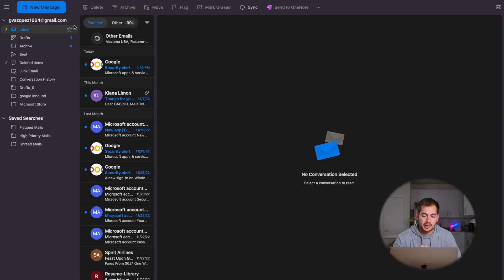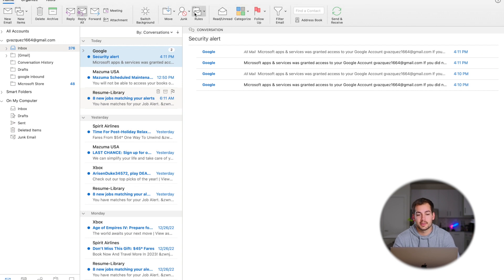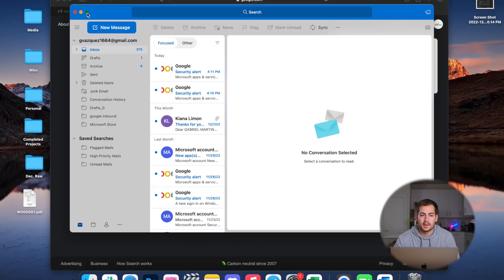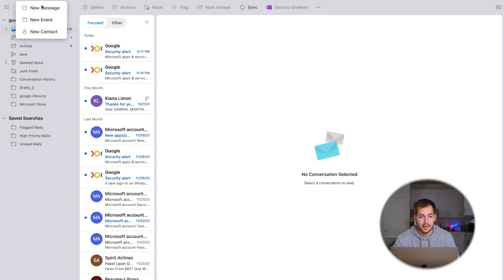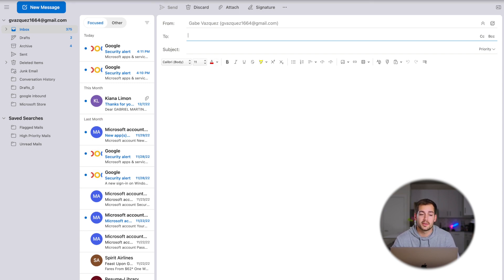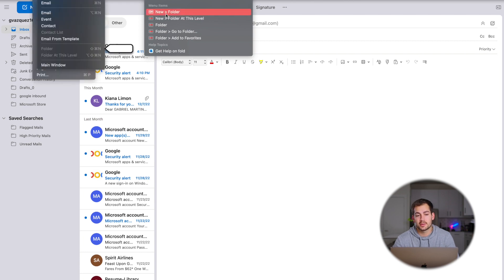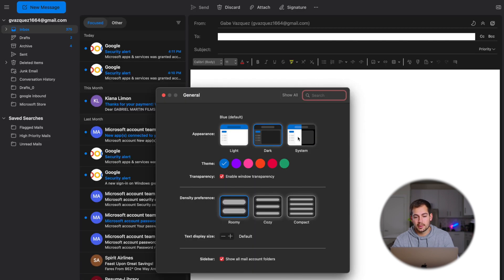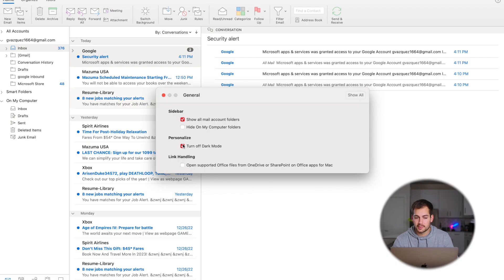[MAC] NEW vs LEGACY Outlook | Comparison & Guide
Hi! Welcome back to the Indigo Software Youtube Channel. In this video we're walking you through the Legacy and New version of Microsoft Outlook on Mac.